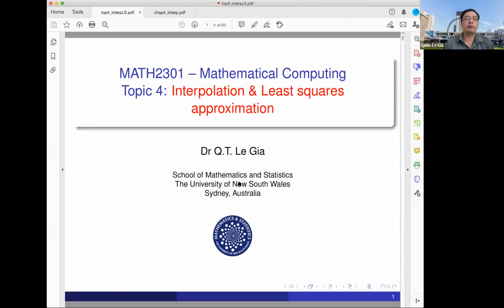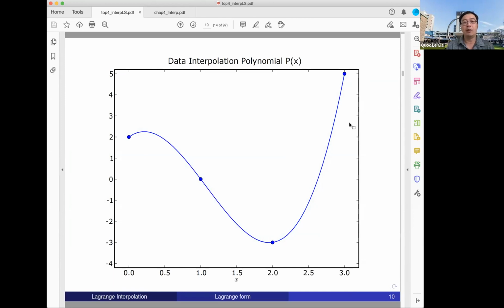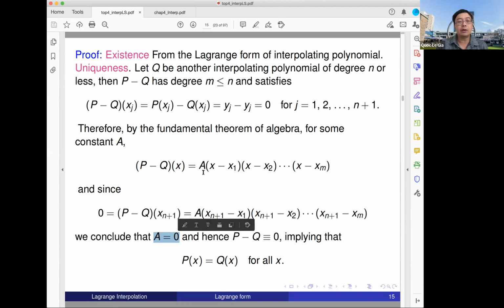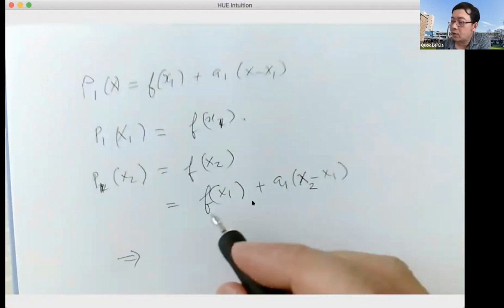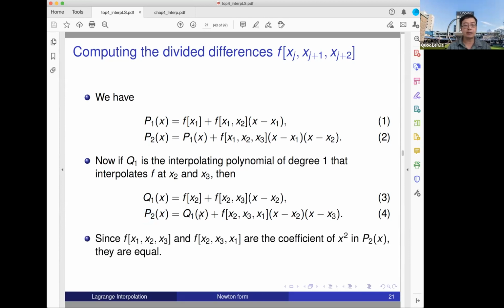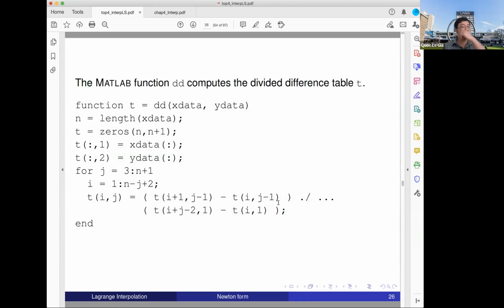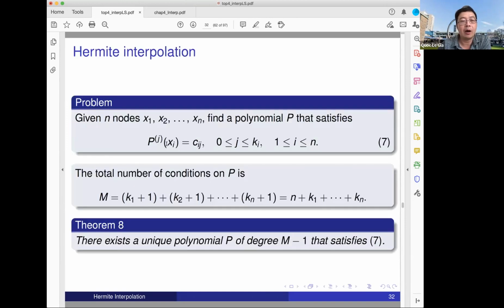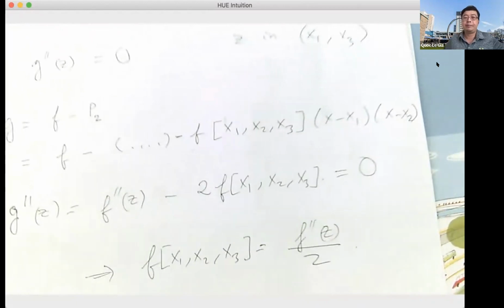MATH2301/T1/2022/Lecture Week 4, Monday 1-3pm (7th Mar)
Interpolation polynomials, Lagrange form and Newton form